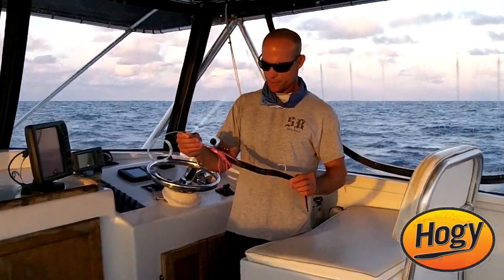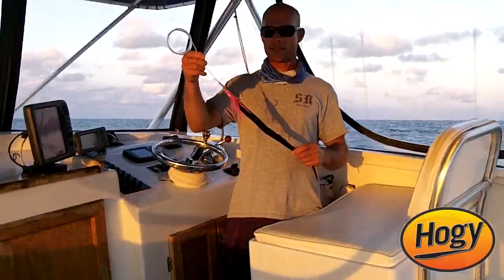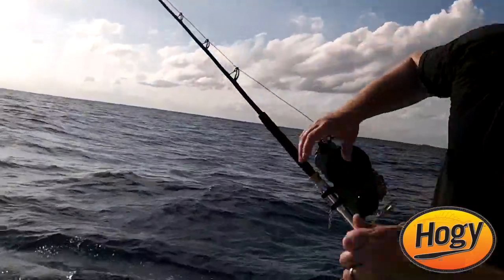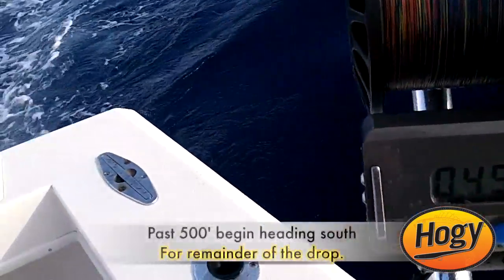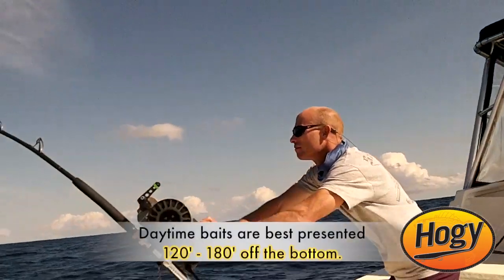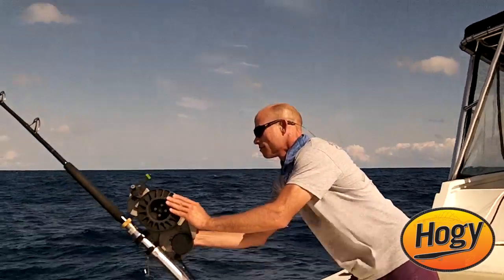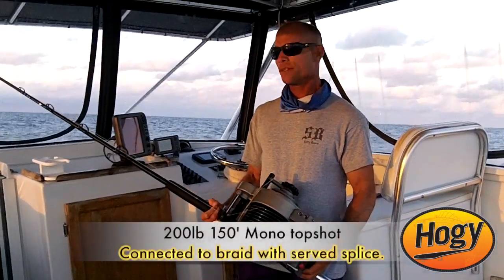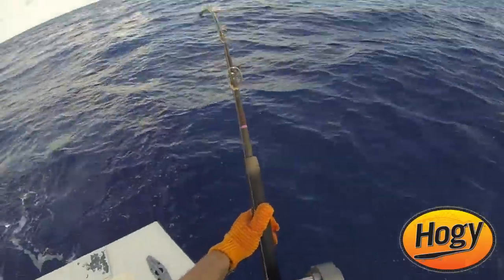Deep Dropping Lures For Swordfish - How To Fish For Daytime Swordfish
Commercial fishing Capt. Cory Burlew shows us the technique he developed in 2011 for daytime deep dropping large Hogy Soft Baits on his Lindgren Pitman LP-1200 reels as Snake Mackerel imitators for South Florida Swordfish.

This technique allows anglers easy daytime deep dropping presentations without worrying about spinning, tangles or the need for fresh bait. It's the simple, clean and easy way to catch trophy swordfish all day long.